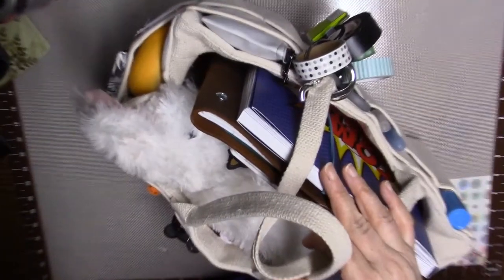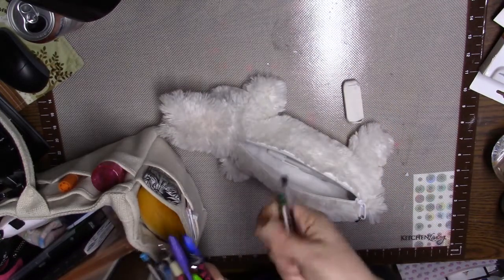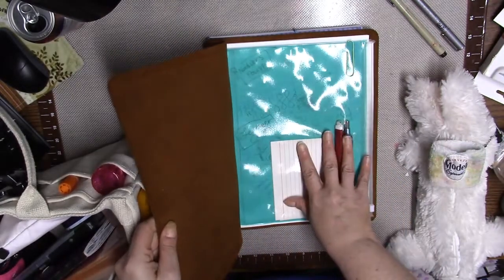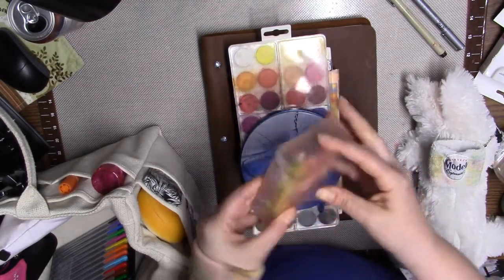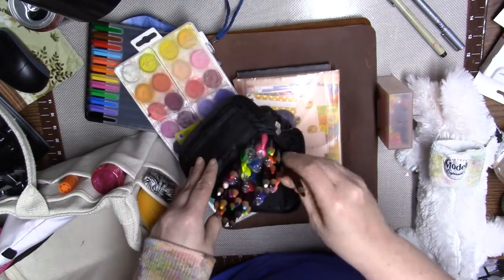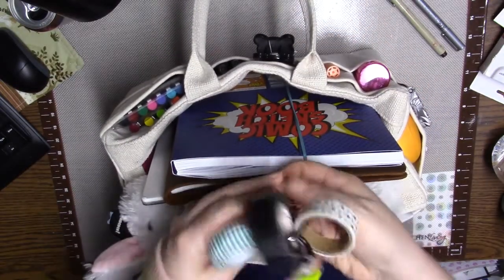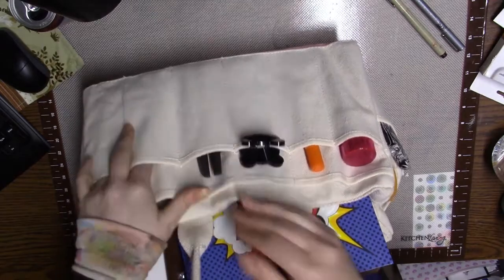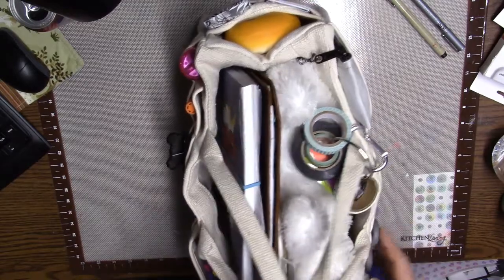Weekly Dish #73 - What's in My Art Bag??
This week, take a look inside my go to art travel bag! See what supplies I carry with me for sketching, writing, and working on my journal. Enjoy!